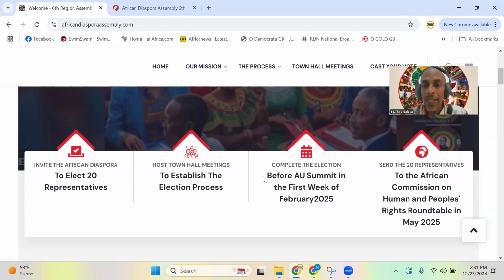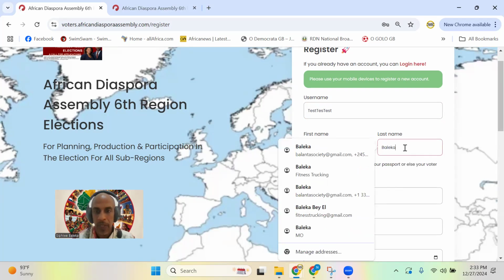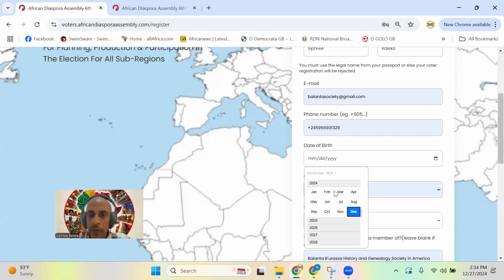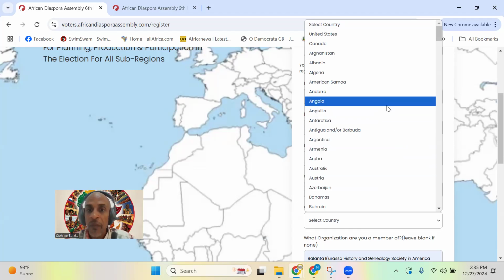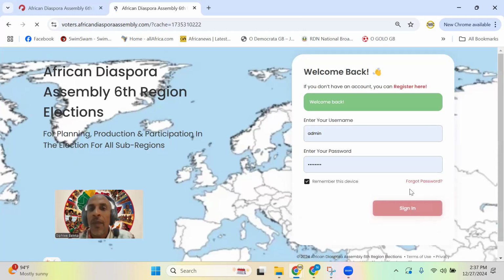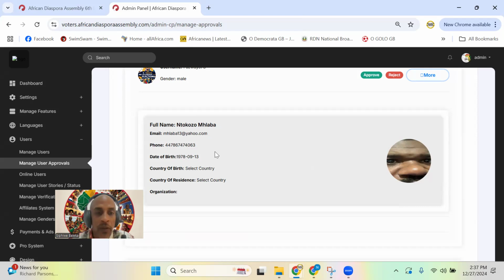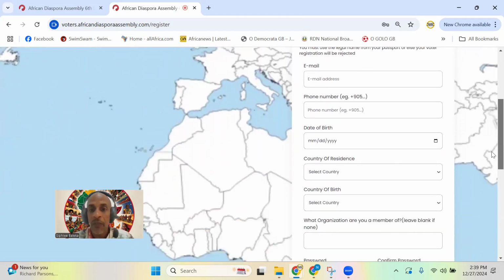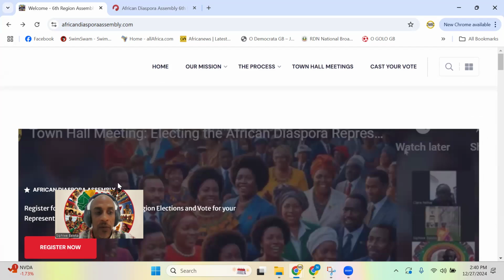African Diaspora 6th Region Voter Registration Tutorial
AFRICAN DIASPORA 6TH REGION ASSEMBLY PROVISIONAL ELECTIONS

On June 18, 1452, Pope Nicholas issued a declaration of war in a document called the Dum Diversas, and launched an invasion against people on the African continent. During that war that lasted over 500 years, more than 100 million people died on the African continent and 12 million were trafficked as prisoners of war and enslaved in the Americas. Throughout, the Africans abroad never gave up hope that they, the African Diaspora, would someday return to their ancestral homelands and they dreamed of a strong, united Africa, giving birth to the concept of Pan Africanism and a series of Pan African Congresses that resulted in the founding of the Organization of African Unity (OAU). The purpose of the OAU was to liberate the African territories from foreign domination, and with the end of apartheid in South Africa, the period of colonization ended with 54 independent nations on the African Continent. However, the African Diaspora still remained under foreign domination in the west. The OAU re-organized itself into the African Union (AU), and in 2003, under Article 3(q) of its constitution, it invited and encouraged the African Diaspora to “full participation” in the African Union. For the first time since the war began and African independence achieved, the African Diaspora could participate in the governing of the African Continent as its “6th Region”. To start the process, the African Union Economic, Social and Cultural Council (AU ECOSOCC) allocated 20 of its 150 seats to the African Diaspora. It has been twenty years and for various reasons, this election process was not completed. On November 6, 2024, however, the African Commission on Human and Peoples Rights (ACHPR) issued Resolution 616. The Resolution “urges the African Diaspora organizations to establish an appropriate process for determining modalities for elections and elect twenty (20) CSOs to the AU ECOSOCC General Assembly, in conformity with Article 5 (3) of the States of AU ECOSOCC, and to cooperate with the African Commission, AU ECOSOCC, the AU Member States and other relevant stakeholders to make the AU Theme of the Year 2025 a success.” The election process is now underway and will conclude by the end of January. If you are a person of African Descent born or living outside of Africa, you are eligible to vote in this most historic moment of reuniting the Africans at home and abroad. Go to africandiasporaassembly.com for all the information and to register to vote now. Tell your grandchildren that you voted in our own election for representatives to assist in governing African people!

In the words of Marcus Garvey: “Up ye mighty race, accomplish what you will!”